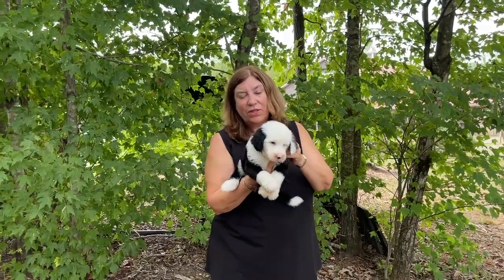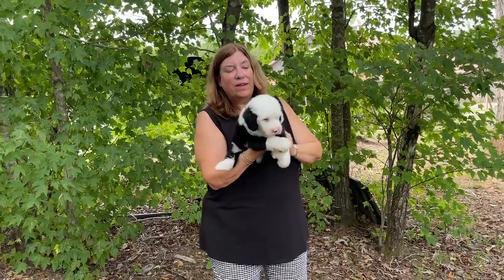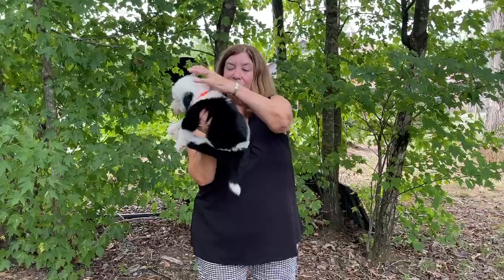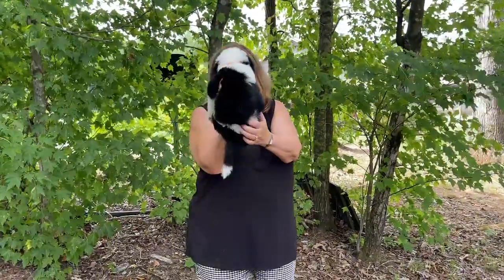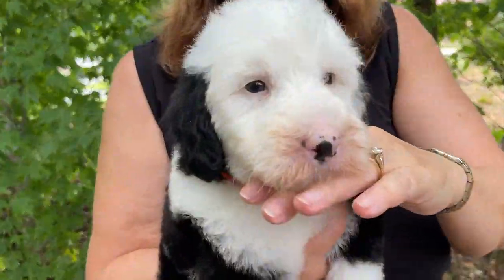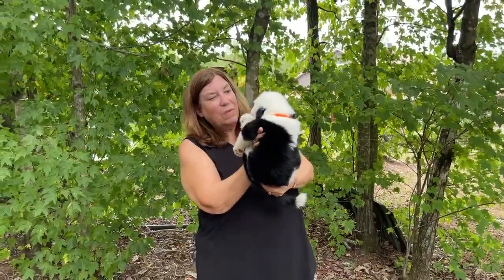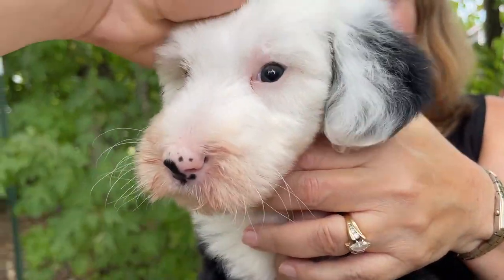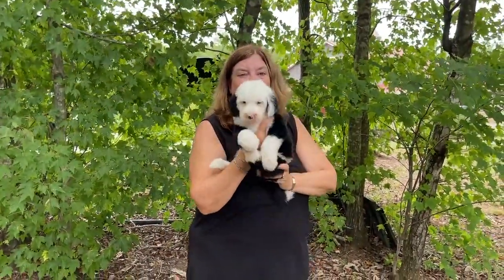Deb's Doodles Sheepadoodles 8-2023 Cricket Boy Orange